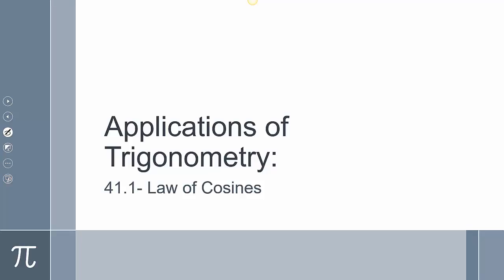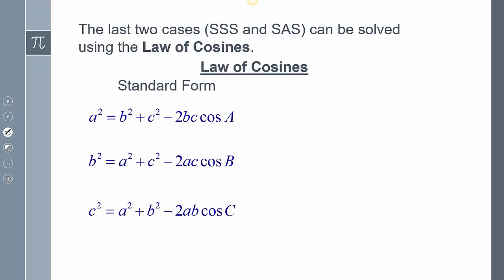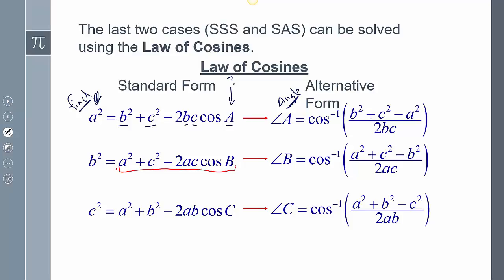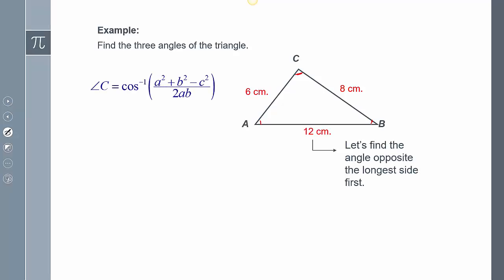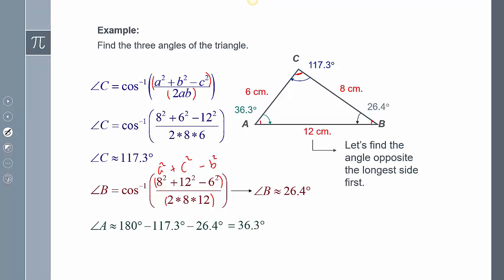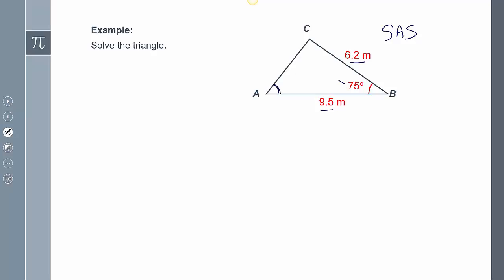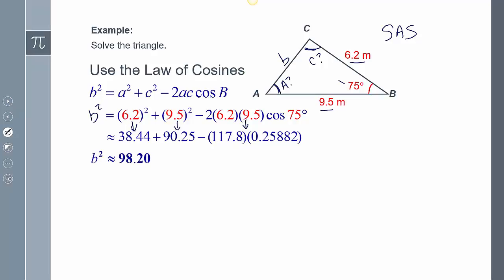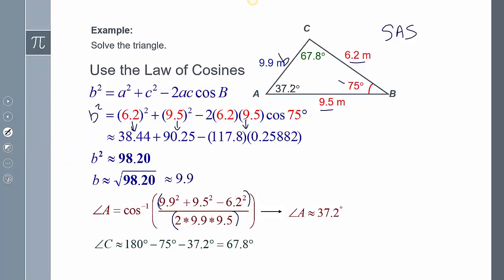Lesson 41-1 Applications of Trigonometry Law of Cosines